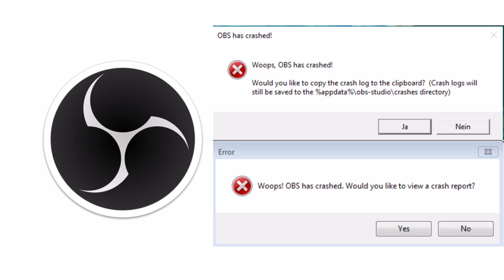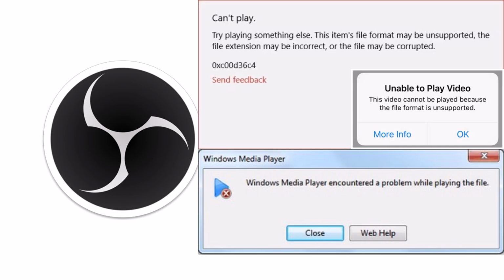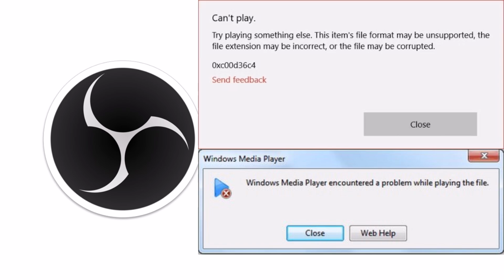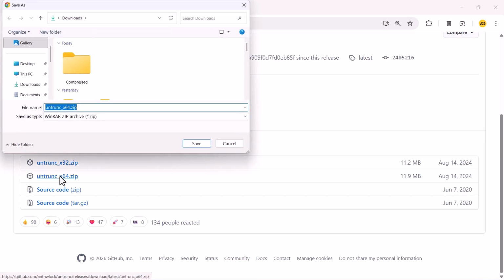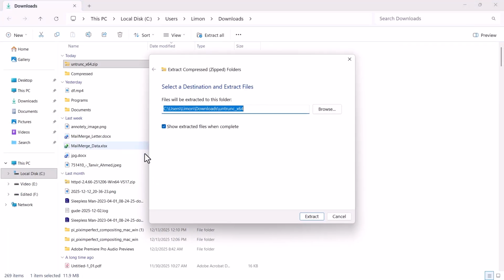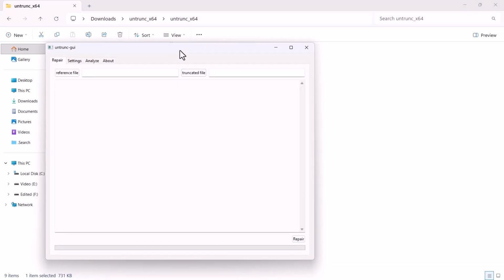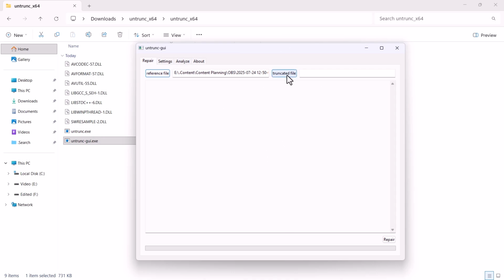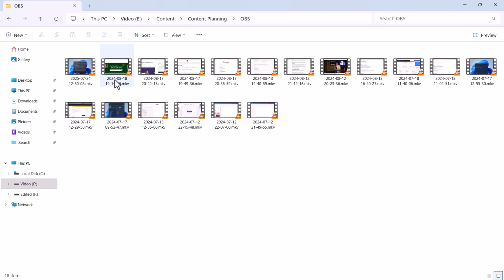How to Repair Damaged or Corrupted OBS File 2026 (Free)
If your OBS recording becomes damaged or won’t play after a crash, power failure, or sudden shutdown, don’t worry—you can often fix it for free. In this tutorial, you’ll learn how to repair damaged or corrupted OBS files in 2026 using reliable, free methods that actually work. Whether you’re dealing with an OBS recording that won’t open or a file that seems completely broken, this guide will help you recover your footage.

In this video, I’ll show you how to repair your damaged or corrupted OBS file free, including how to repair corrupted OBS files and recover crashed OBS recordings. You’ll learn practical OBS file repair techniques that work for both MKV and MP4 formats, making it easy to fix corrupted OBS videos without paid software. This method is perfect if your OBS recording is not playable or if you need a fast OBS recording recovery solution after a crash.

By the end of this guide, you’ll know how to repair damaged OBS files, repair broken OBS recordings, and recover OBS files safely using tools like Untrunc for OBS repair. Whether you’re trying to fix a corrupted OBS video, repair OBS crash recordings, or recover important footage, this tutorial will help you repair damaged video OBS files and get your recordings back quickly and easily.